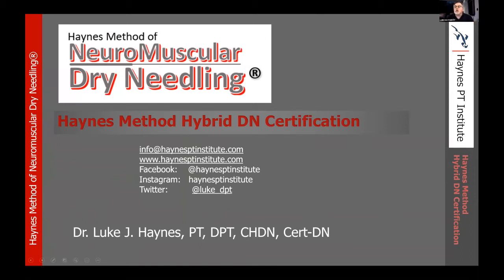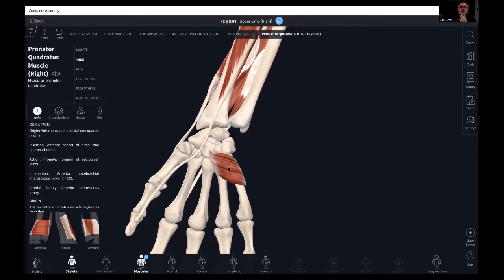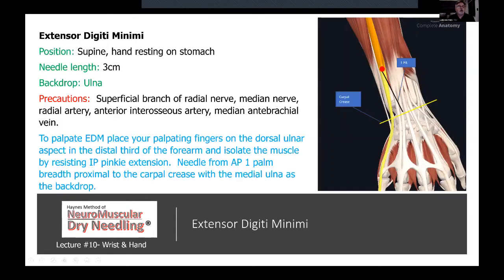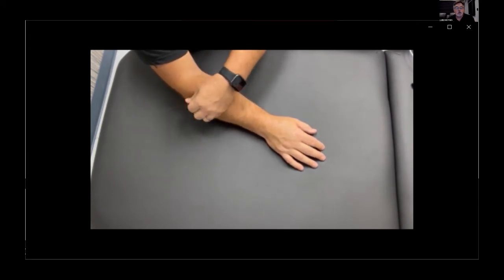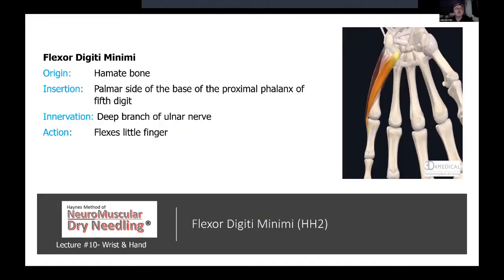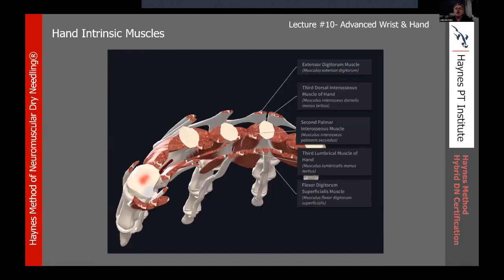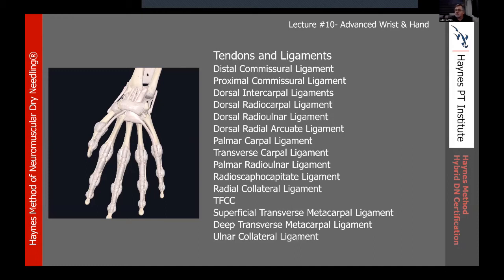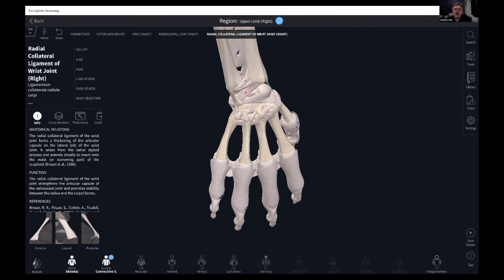Lecture #10 Advanced Wrist and Hand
Haynes Method of Neuromuscular Dry Needling:  Advanced Wrist and Hand